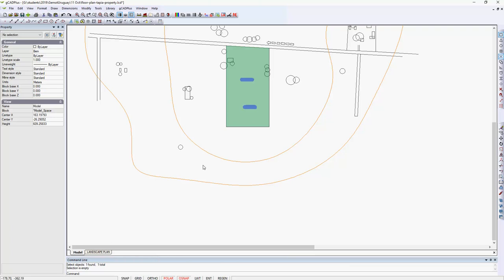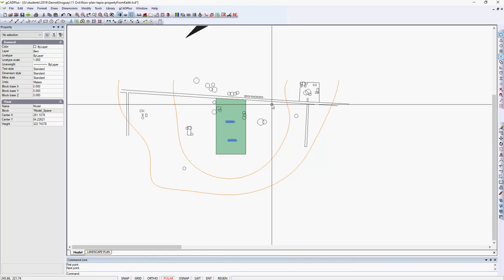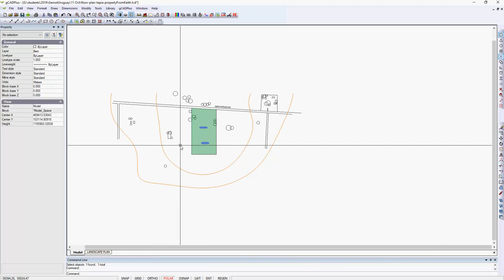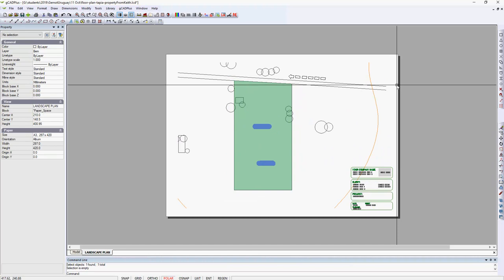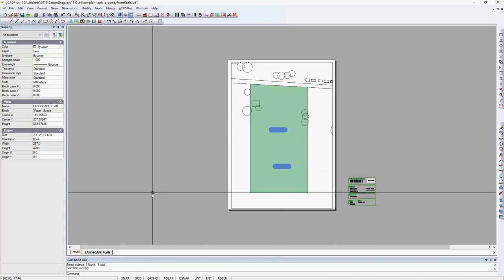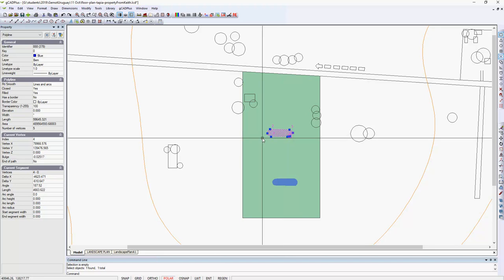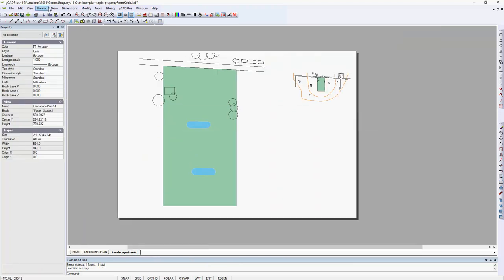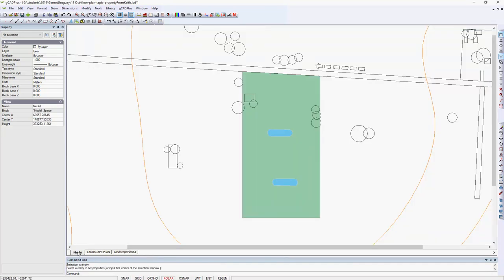How to re-scale a survey drawing to work with landscape software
We scale a survey drawing drawn in meters to millimeters. That step makes working with layout spaces and especially setting sheets with fixed plot scales work in a convenient fashion when using gCADPlus.